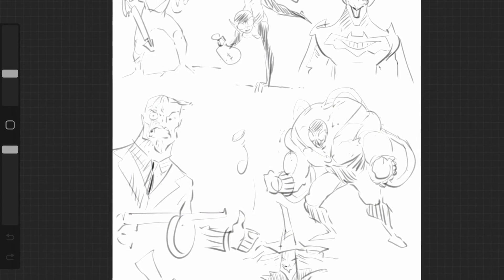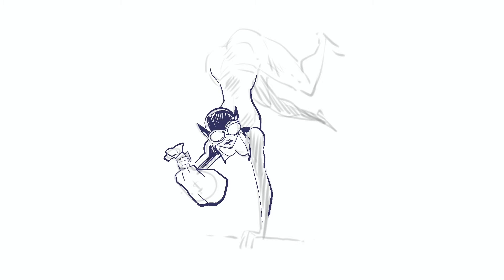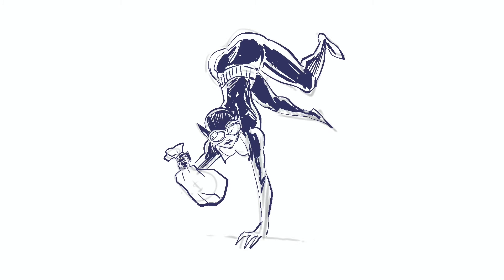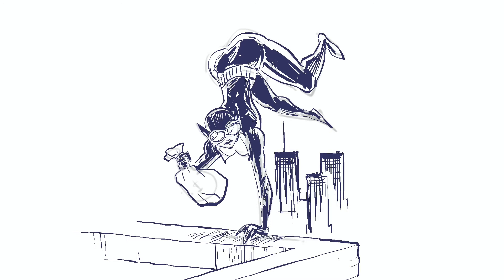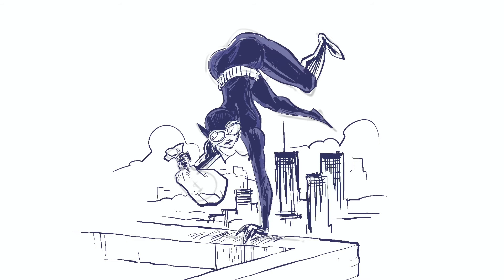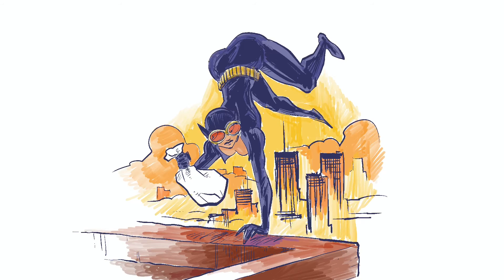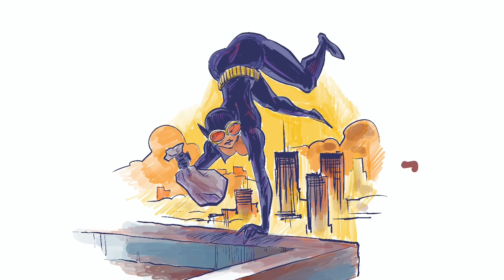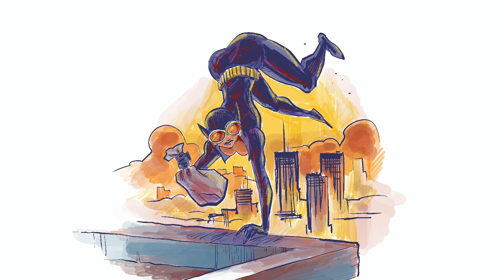Catwoman sketch by Rufusman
A quick sketch demo of Catwoman by Rufusman!